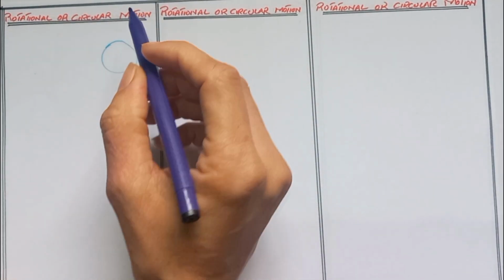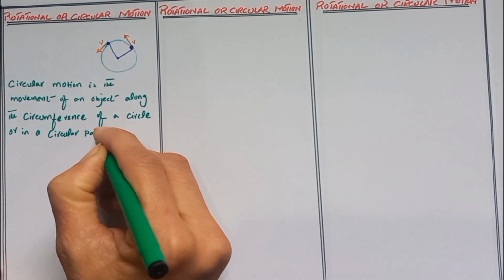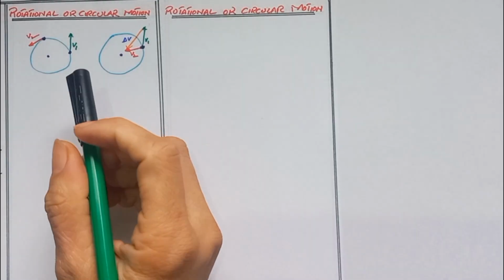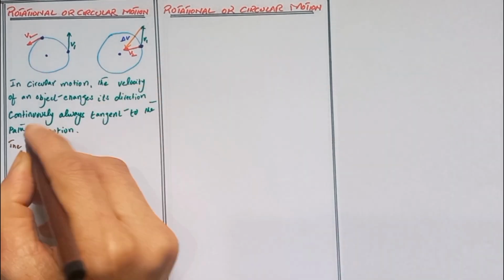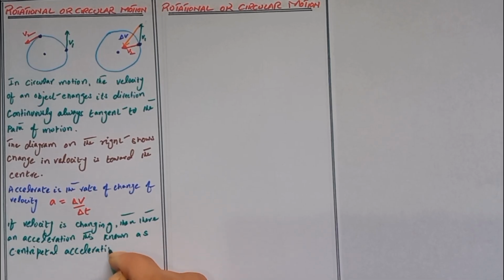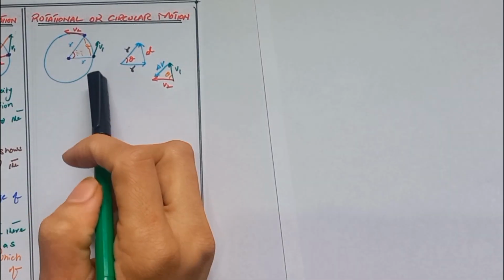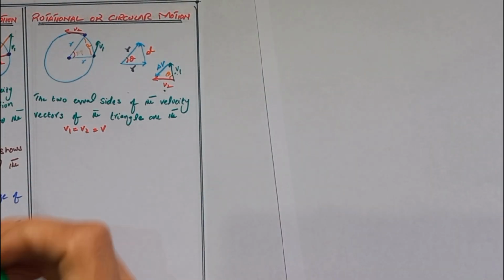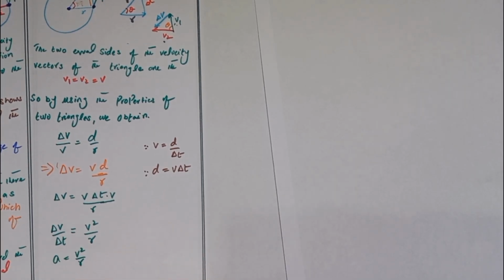Rotational or circular motion | Chapter 5 | Physics class 11